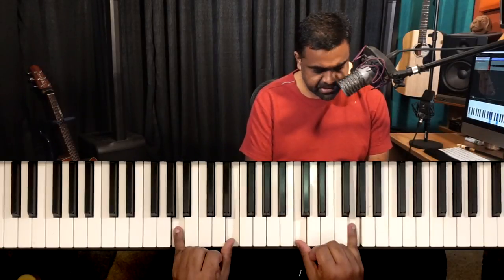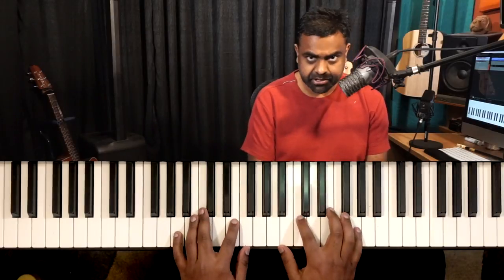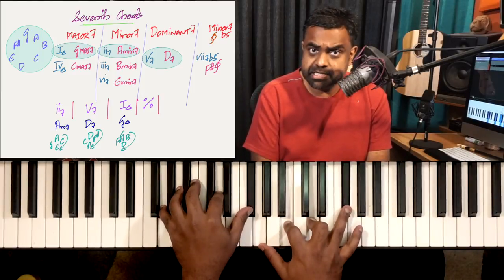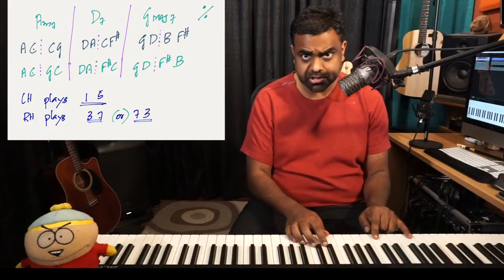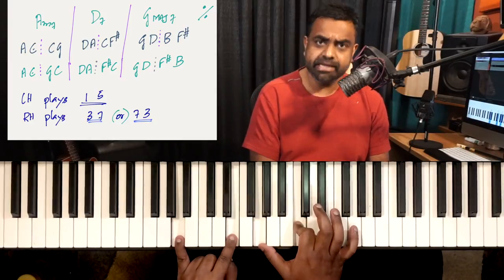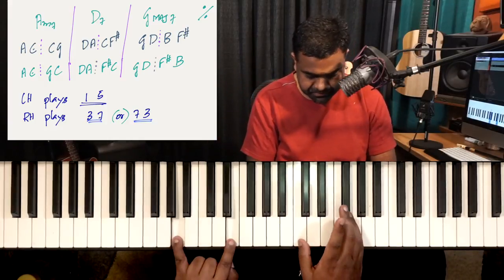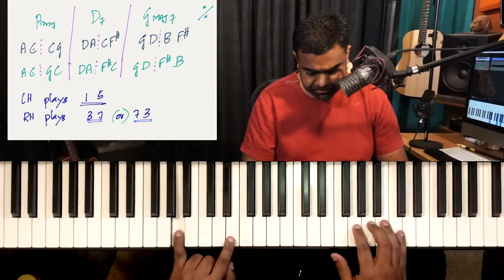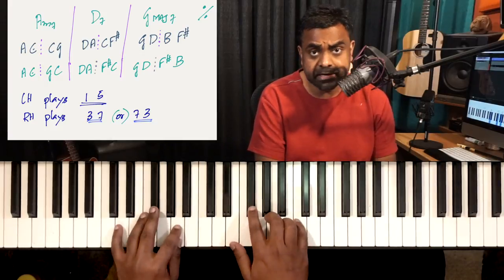GROOVY Piano over 2-5-1 Jazz Chord Progression - LATIN Rhythm Pattern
Explore a catchy Latin piano rhythm pattern over the 2 5 1 jazz chord progression using seventh chords with a unique voicing technique. The rhythm pattern is developed using Sixteenth notes.

00:00 - Performance
00:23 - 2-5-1 Revision from Part 1
02:10 - Open Voicing Revision from Part 2
08:49 - Groovy Latin Rhythm Pattern (Sixteenth Notes)
11:37 - Developing Independence
15:06 - Improvisation with Singing over Chord Tones
15:56 - Quick change chords within the bar
16:39 - Let's practice super slow!
17:38 - Practicing on different keys
18:57 - Revision & Conclusion